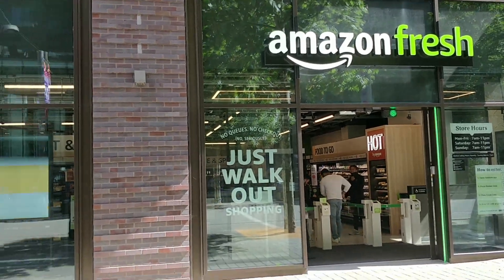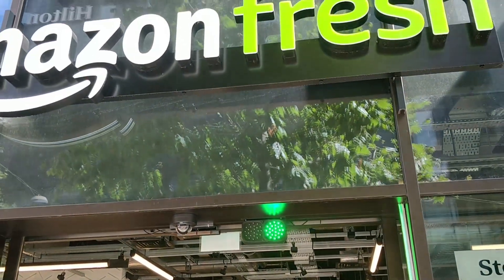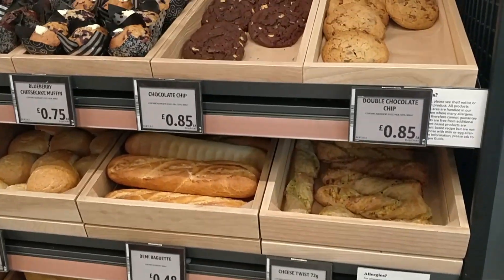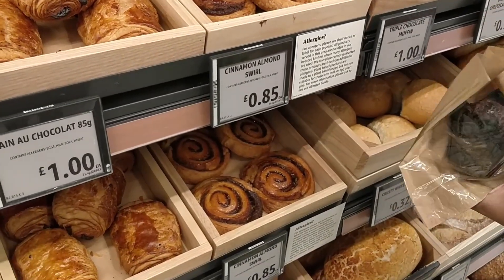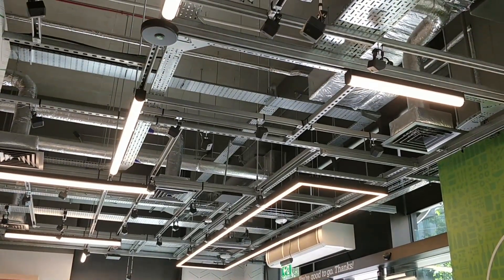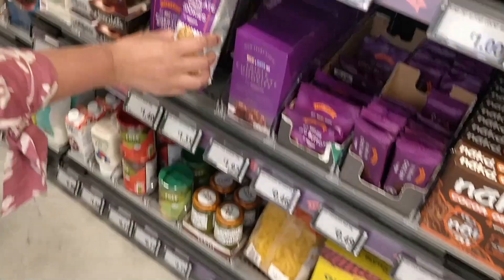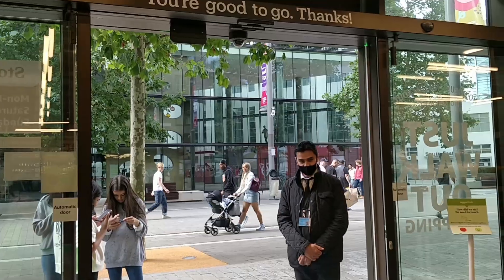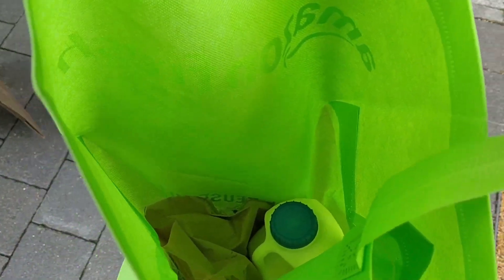Amazon Fresh Store | No Tills | Just Walk Out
SS Sweet&Spicy presents Amazon Fresh store tour to Wembley Park, London , UK Branch.

SS Sweet&Spicy